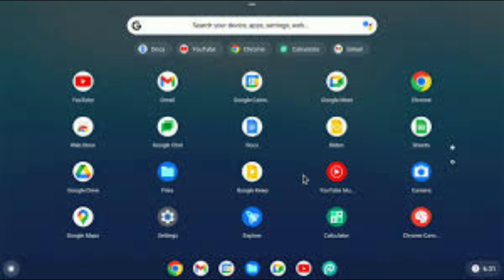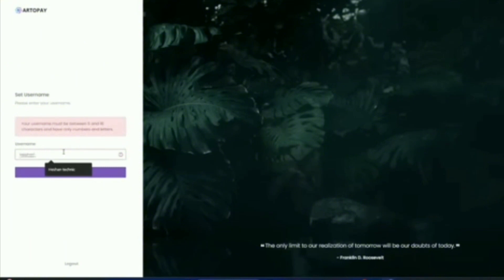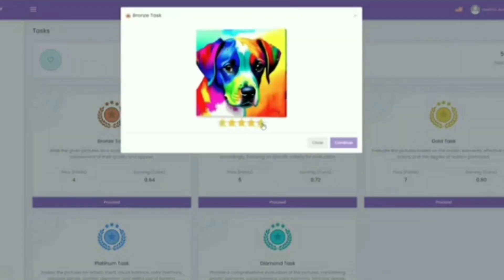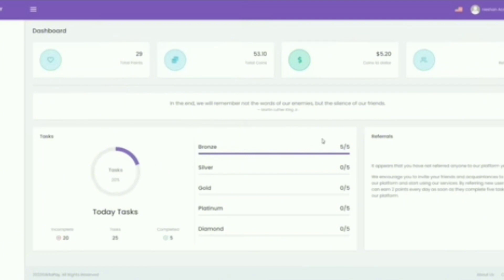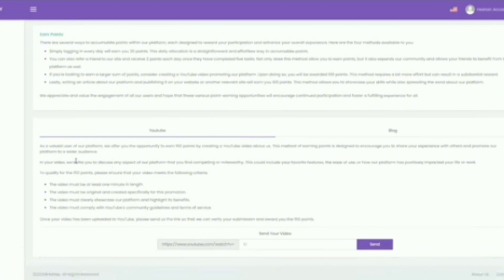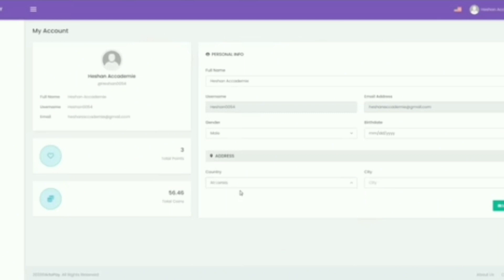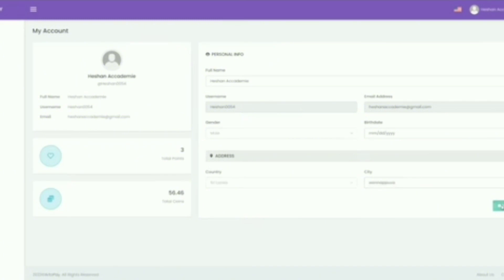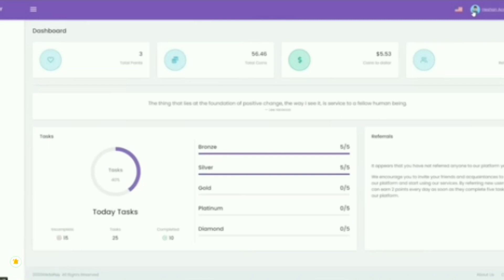How to Earning E-Money For Sinhala | Best Freelancing Website | Artopay in sinhala | Online Jobs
Today I Am Toak About In How To Earning Emoney In Artopay Ai Website

⛔ මට කියන්න අමතක වුනා යලුවනේ ඔයාලා දවස ගානේ මේ website එකට log වෙද්දීත්   20 points හම්බෙනවා..youtube video ගොඩක් අය දාලා දාලා එකේ system full වෙලා.ඒත් Vlog එක තාම full නෑ..ඒකට දාන්න chatgpt වගේ use කරලා.❤

This Channel DOES NOT Promotes or Encourages any illegal activities and all

📌  𝐍𝐎𝐓𝐄

In This Channel We Are Taking A Lot About These Type Of Education And Techh Stuff.

Thanks Of Watching Our Videos

I hope to bring you a video about this video as well as another tec. Also look forward to educational videos.

If the video is good today, like it. If this video is important to you and your friend, please share it.